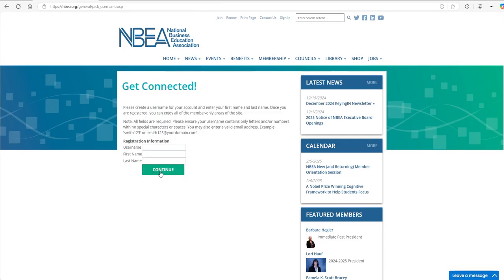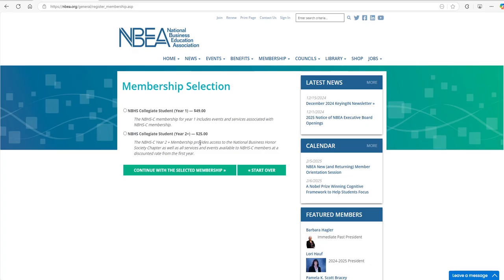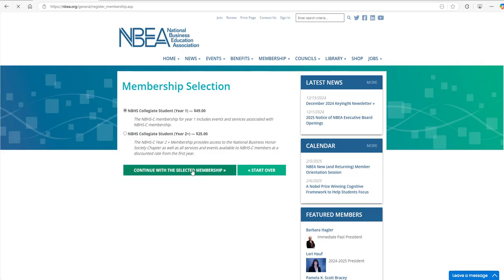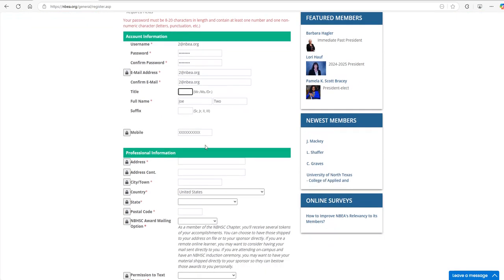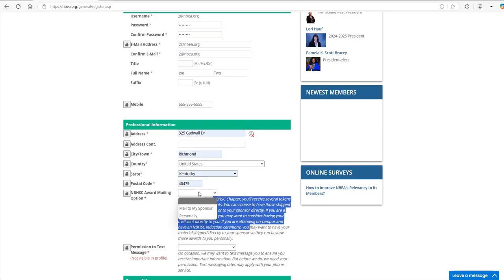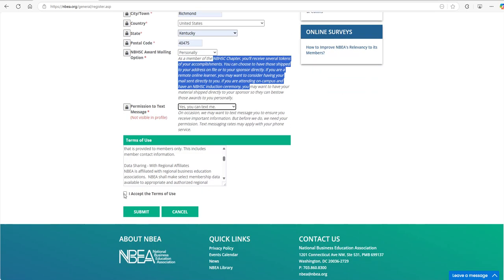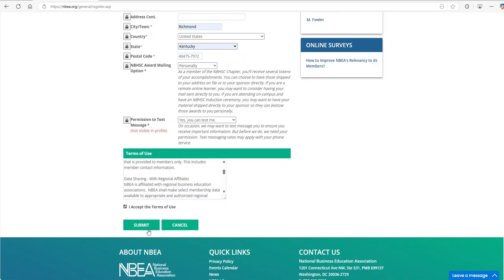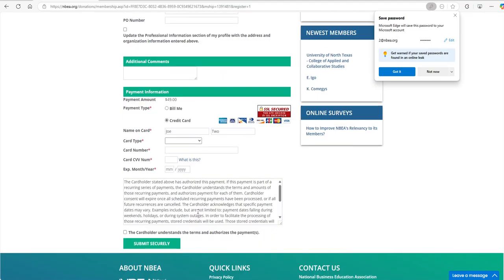NBHSC Student Join Process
This video explains how students join an National Business Honor Society Collegiate Chapter